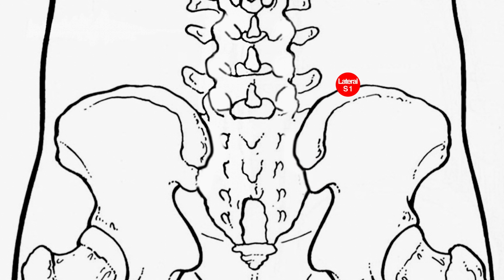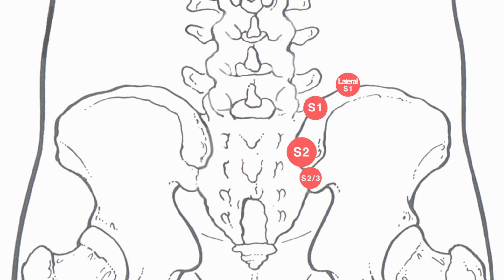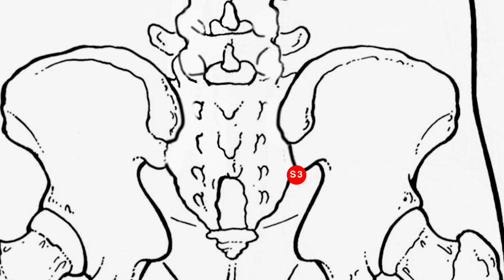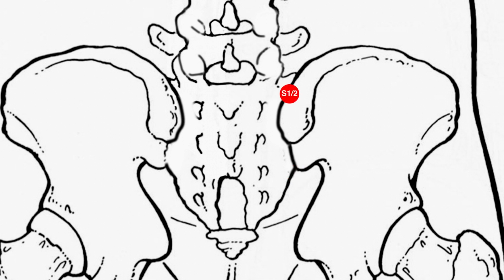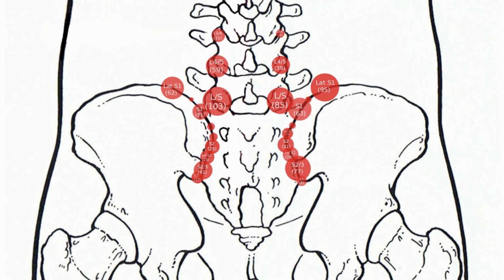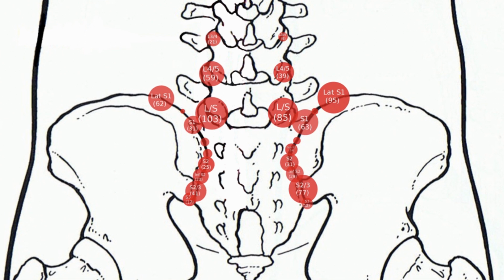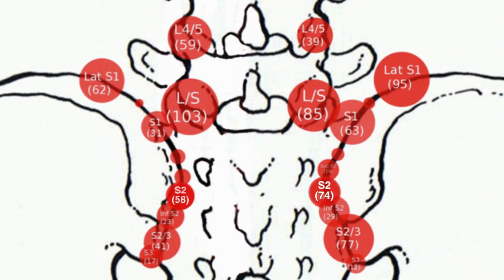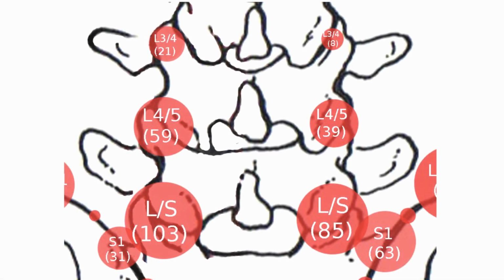1 Sacroiliac Joint Palpation